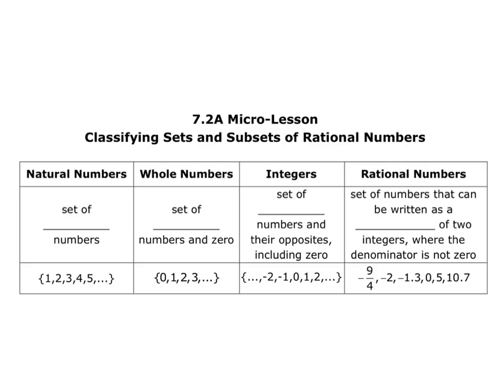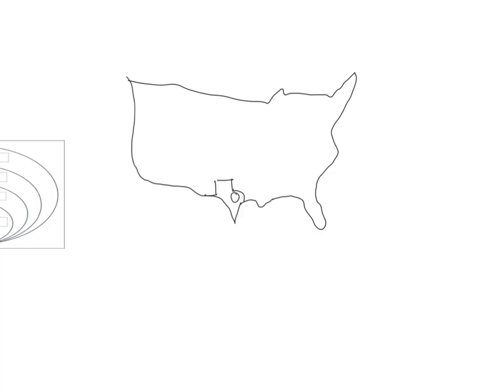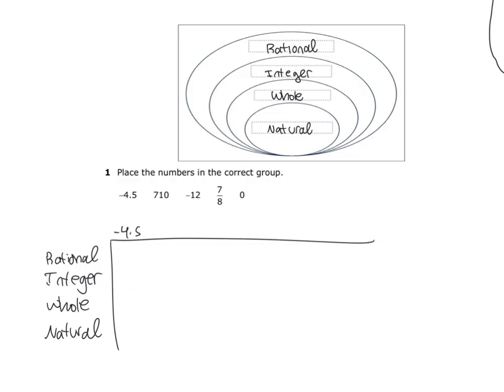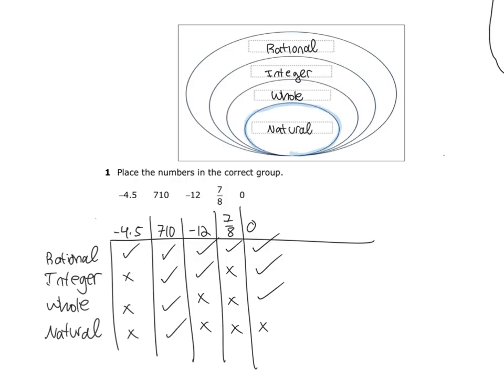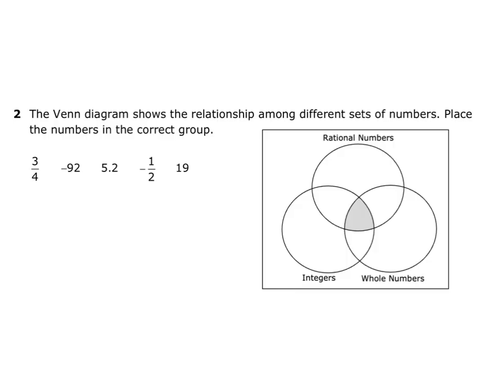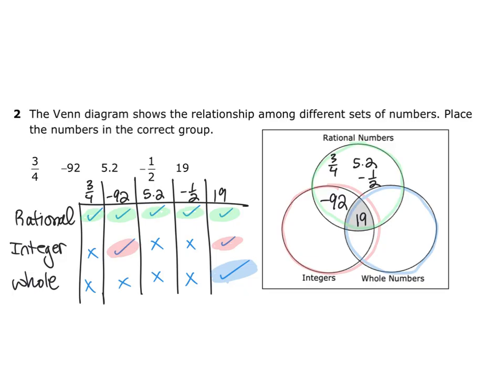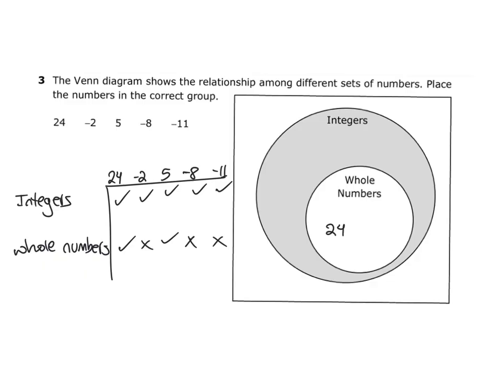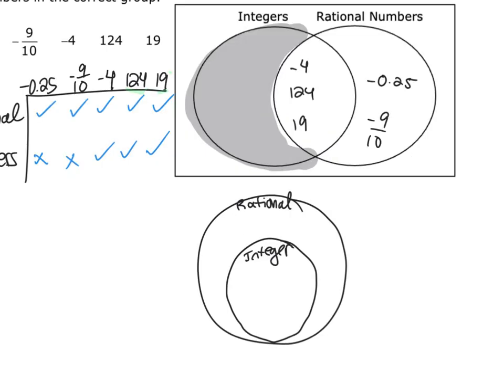Rational Number System